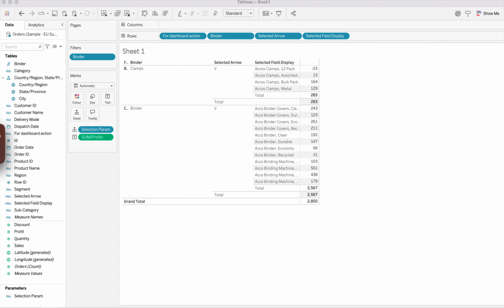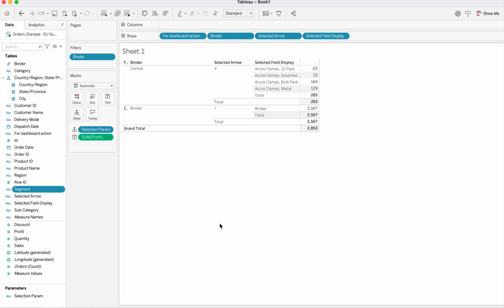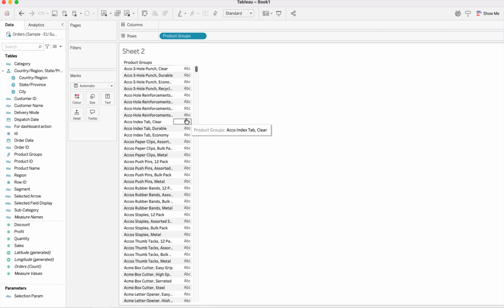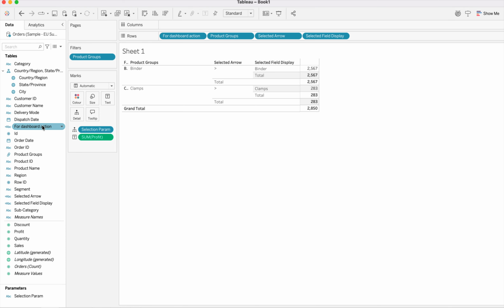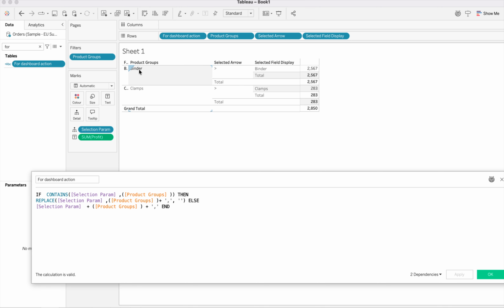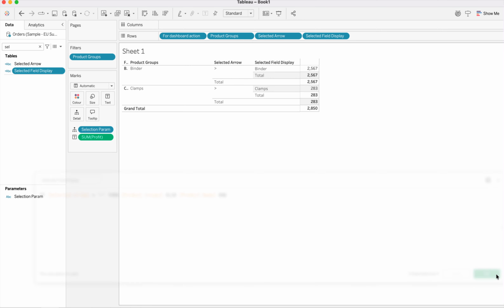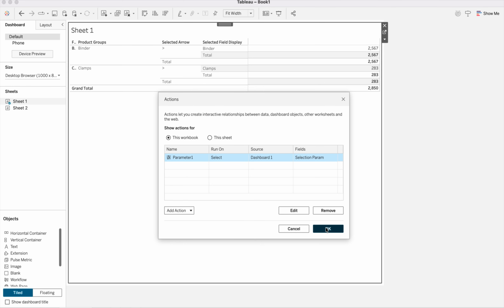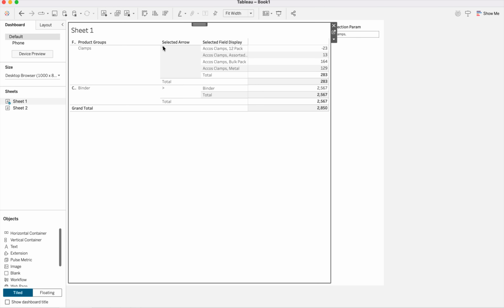Lesson 46: How to Create a Collapsible Text Table in Tableau | Dashboard Design